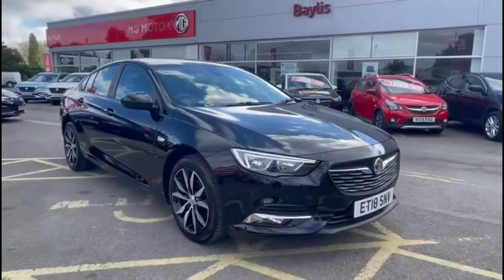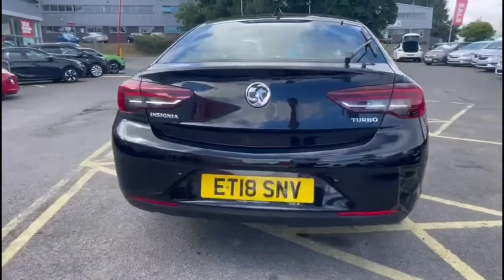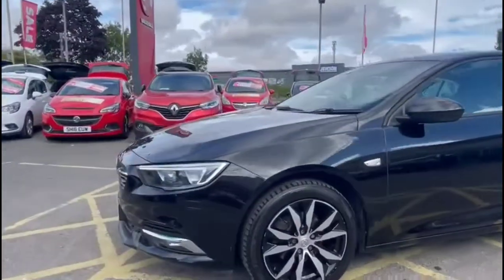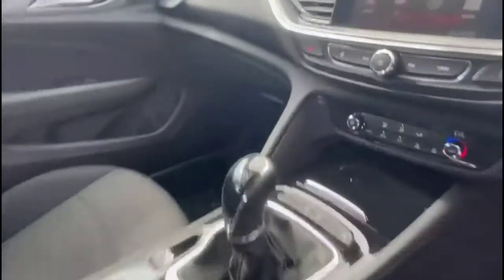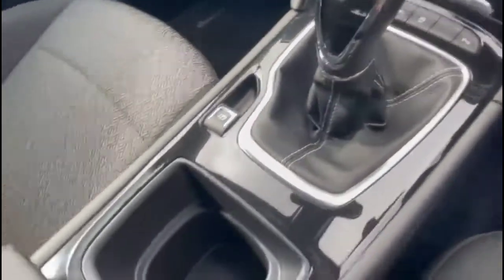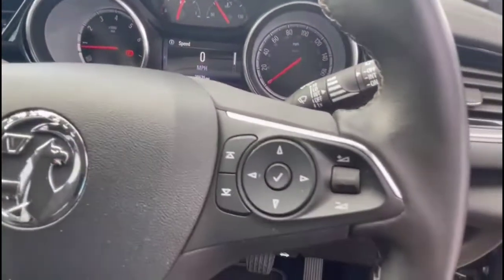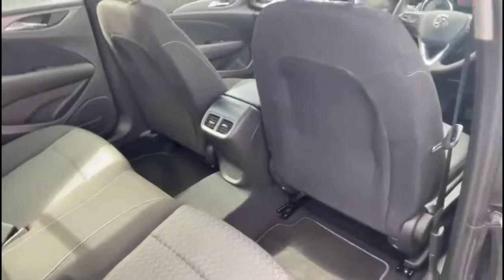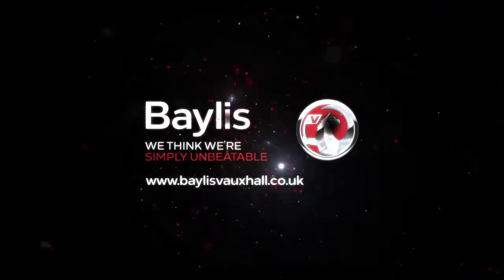Vauxhall Insignia Grand Sport 1.5T [165] Design Nav 5dr 2018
Vauxhall Insignia Grand Sport 1.5T [165] Design Nav 5dr available at Baylis Gloucester